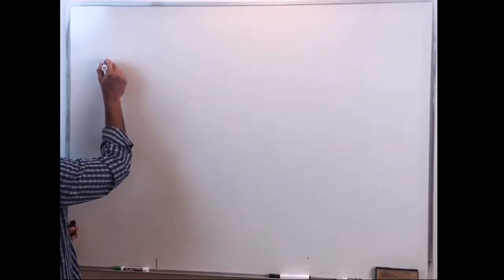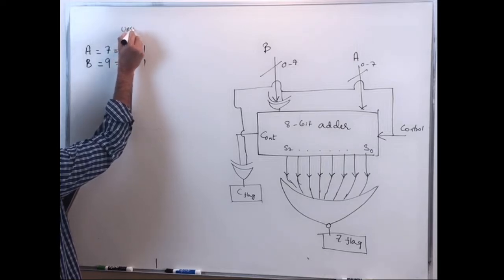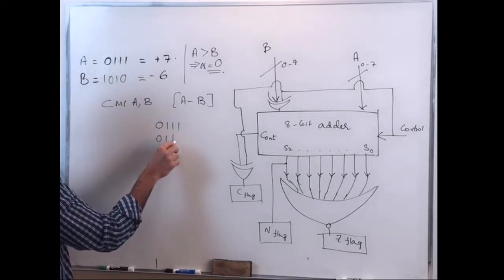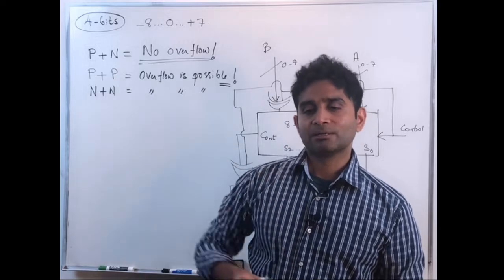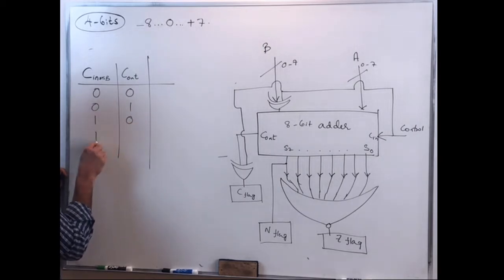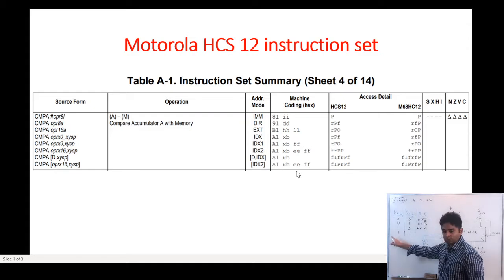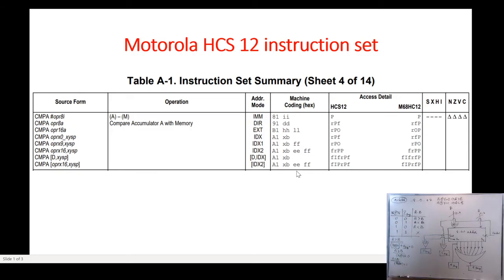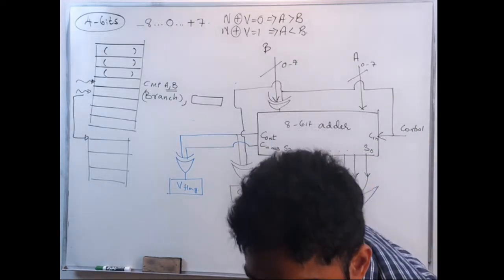ELE 250 Conditional Testing II: Comparison between two unsigned numbers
This lecture is an extension of the previous lecture which talks about the Nflag and the Vflag, the implementation of these flags and the utilization of these flags for signed number comparison. This lecture also tries to answer how the hardware would distinguish between signed numbers and unsigned numbers.